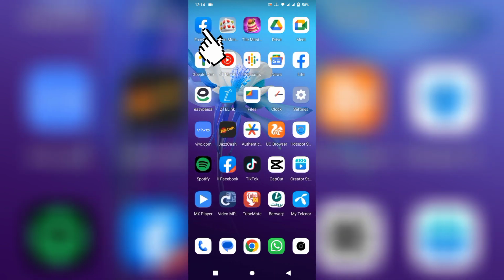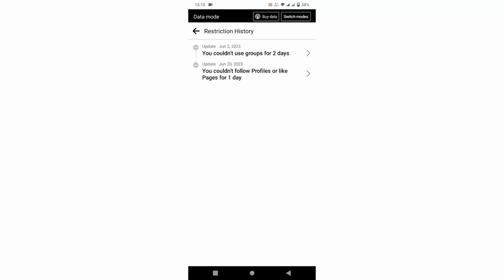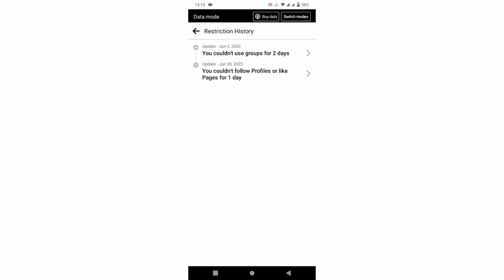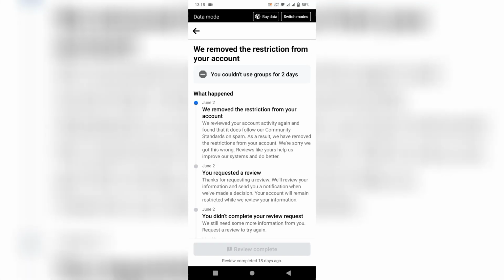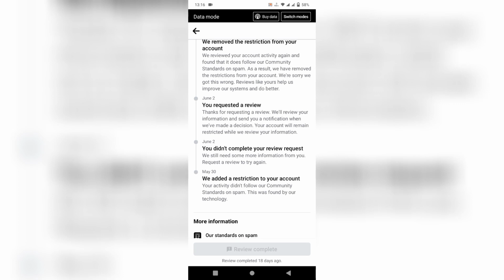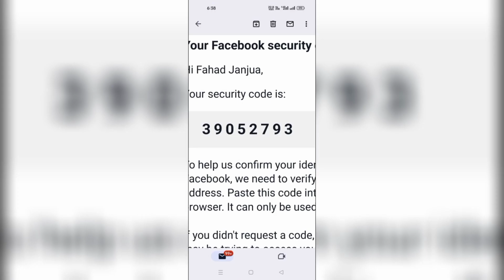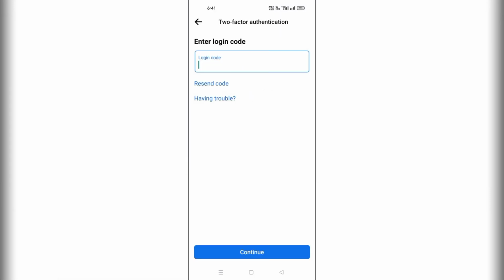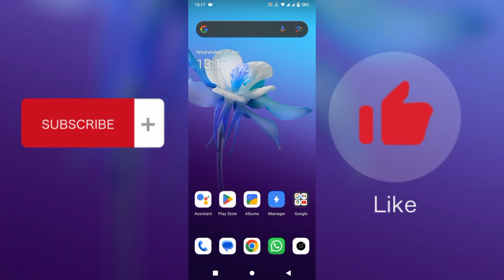How to Fix Facebook Account Status Warning_Facebook Account Warning Problem Solved_Azi Tip & Tricks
In this video, I will help you to Facebook Account Status Warning ⚠️. Please watch till the end.